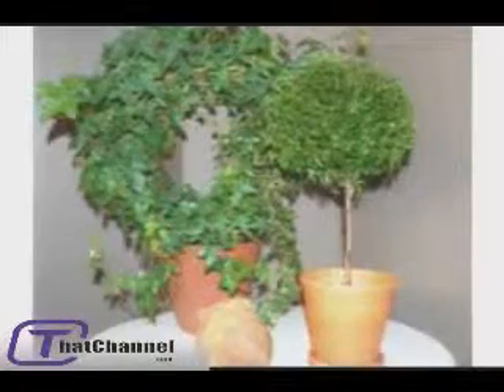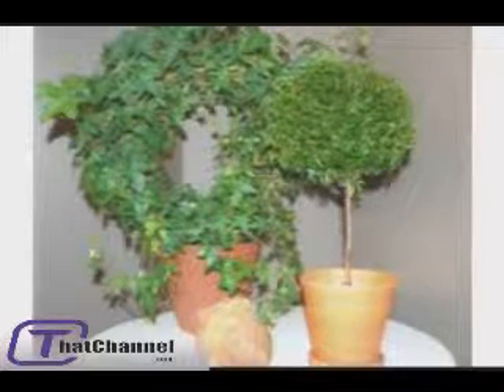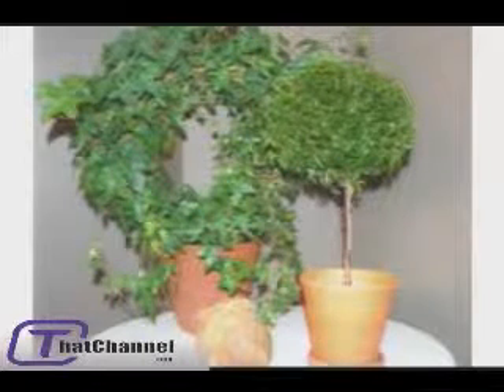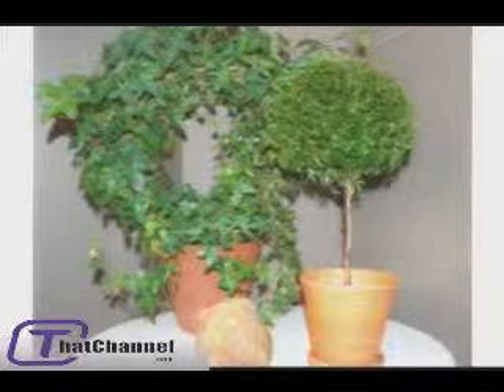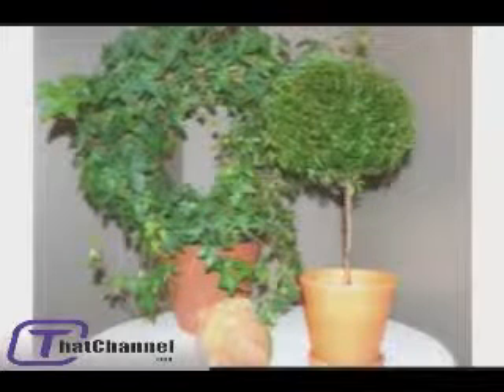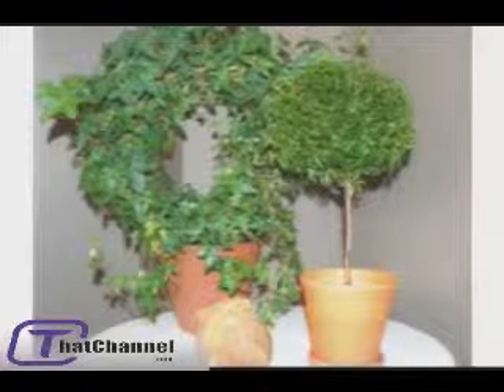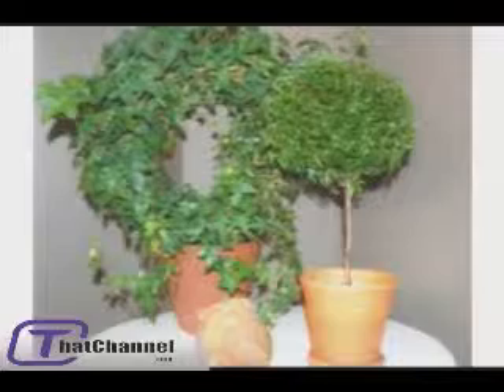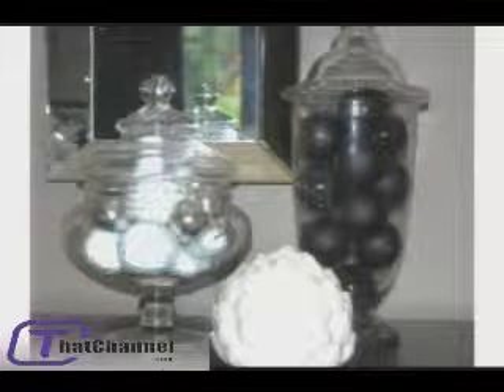Decorating for the Holidays!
How to brighten up your home inside out with this season's latest décor trends. Lori Howard of Hope Designs & Sheryl Koss, Sheryl Koss Staging & Design share their expertise on how to make your home a home for the holidays.